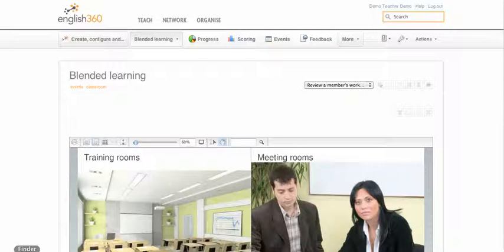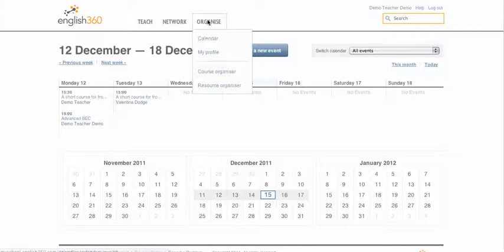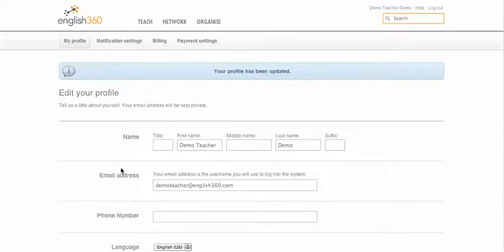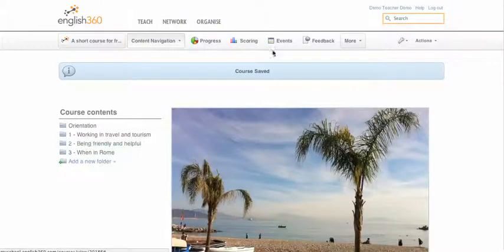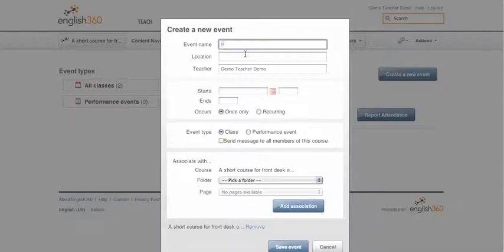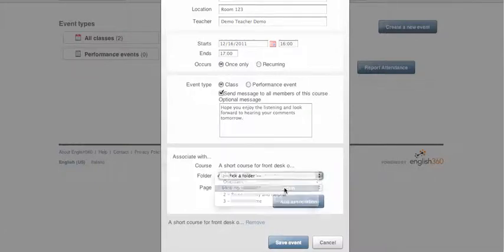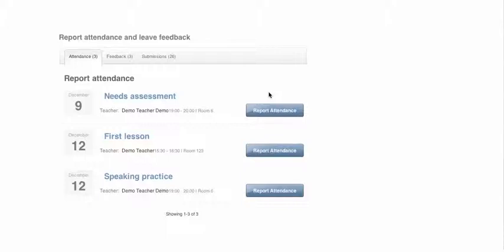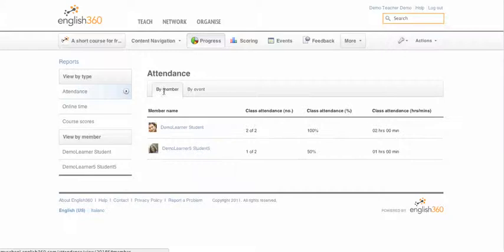Creating an event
At-a-glance monitoring of teacher.
Scheduling classes and report attendance.
Creating events and associating these events with course tasks.